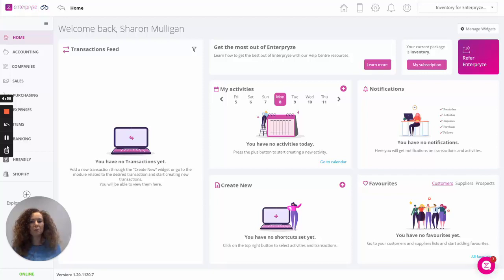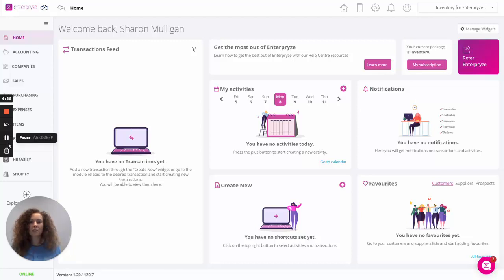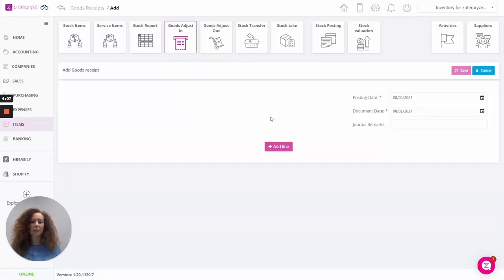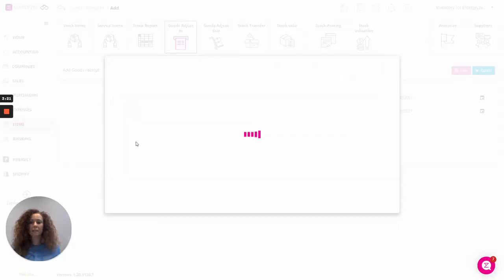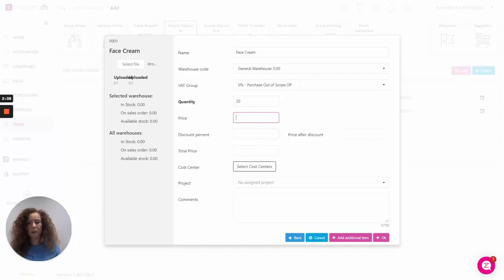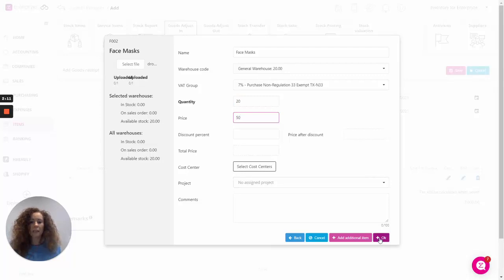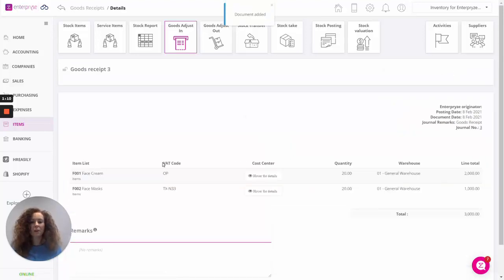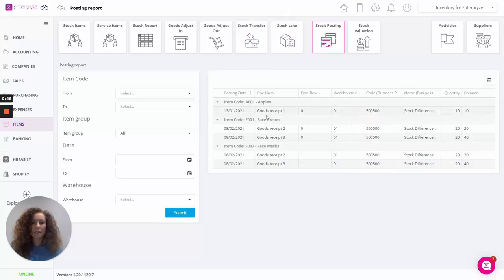14. Enterpryze Inventory Package: How to add a Goods Receipt for stock items - Enterpryze Academy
How to add a Goods Receipt for stock items in the Enterpryze Inventory Package with Enterpryze Academy.

This Enterpryze Academy tutorial will demonstrate how to add a Goods Receipt for stock items within the Enterpryze Inventory Package. You will learn how to:

What is a Goods Receipt?
A Goods Receipt enables you to increase your stock for each item.  This can be done through the Item transactions which is a direct update to your stock or as part of the purchasing process with your Supplier.

When setting up Enterpryze for the first time you should use a Goods Receipt to enter your opening balances for each of your stock items from your chosen closed period.  This can be done manually, or you can use the File Importer to upload the details from an Excel template provided.

A goods Receipt in the Items menu can contain many lines so you can enter all items onto 1 transaction.

Process
To add new Goods Receipt click on Goods adjust in then add new goods receipt
Posting Date – this will default to today's date but can be changed, if you are adding this transaction as an opening balance you may want to specify the date of the month you are starting from.
Document Date - this is normally the same as the Posting date.
Journal Remarks - this is the reference that will appear on the journal posted for this transaction. If you leave this empty it will simply say 'Goods Receipt' after you add it.

Now click on +Add Line
Select the item you require or search for it
Now select the Warehouse to receive the stock into, the left side of the screen will show you the current stock totals in that warehouse for this item.
The Tax group that applies
Enter the Quantity and Price
If you have defined Cost Centers and Projects you can select them here.
To continue adding more items to the document click on +Add additional item otherwise click on OK to go back to the document details.
Then click on Save when you are ready to add the Goods Receipt.

You can use the Stock Report in the Items menu to check your stock totals.  Simply search for your item and select the warehouse to see your totals.

What happens on the Accounting side when a Goods Receipt is posted?
A journal is automatically posted to Accounting which is based on the Item Group setup you have linked to each item. I will show you this by drilling back into the Goods Receipt just added, then from there you can drill into the journal entry to see the postings.  The Value of the Debit/Credits is calculated from the Qty x the Price.